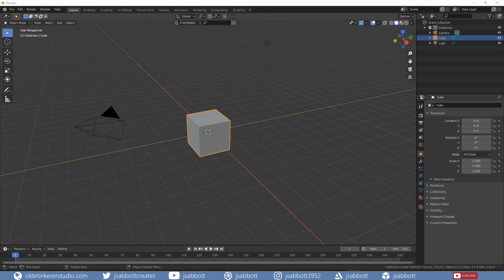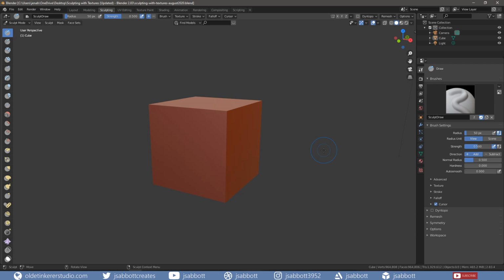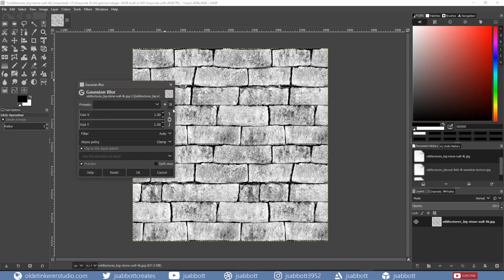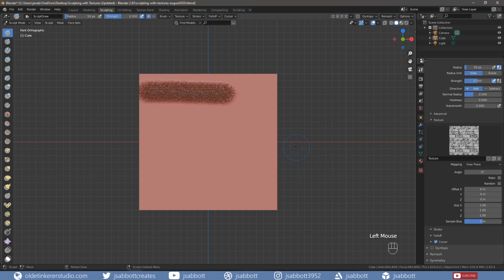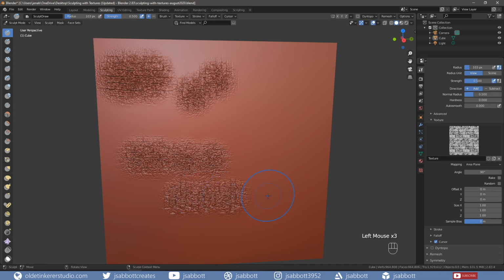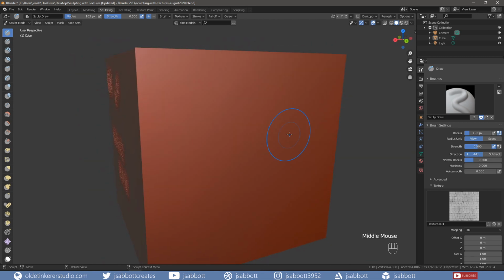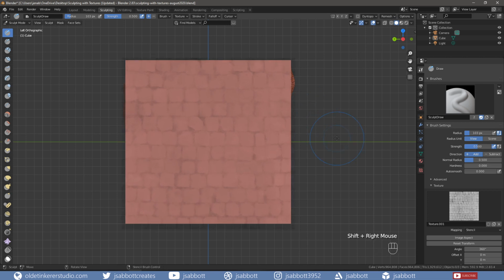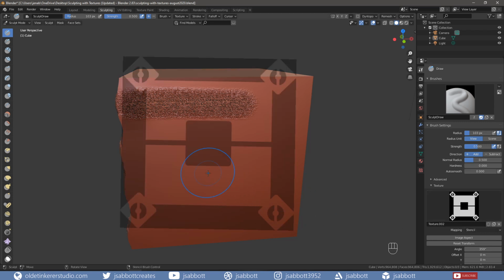How to sculpt with textures in Blender [2.83] (Updated)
In this tutorial, we will be learning how to sculpt with textures in Blender 2.83